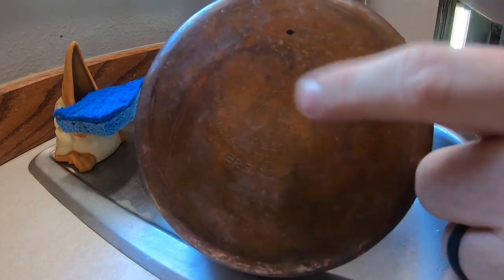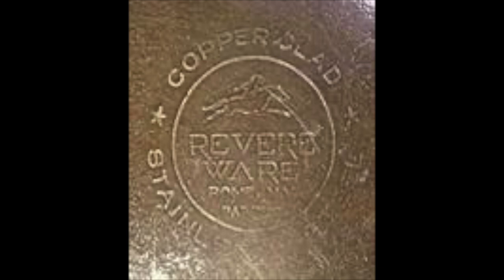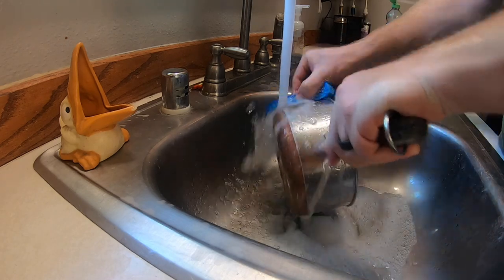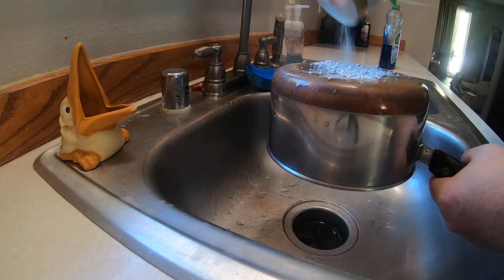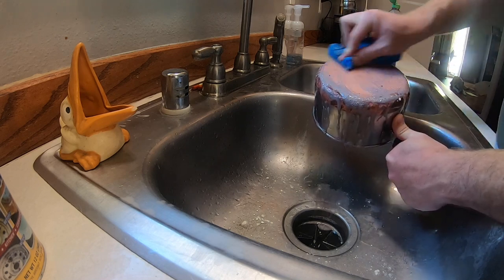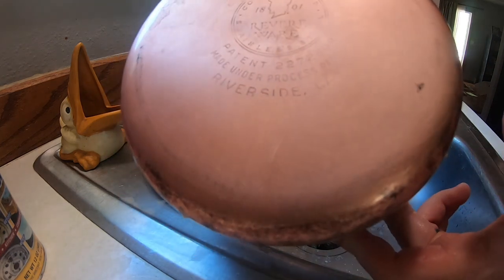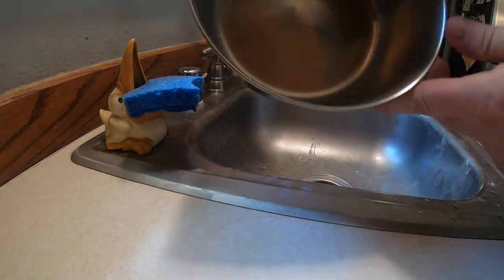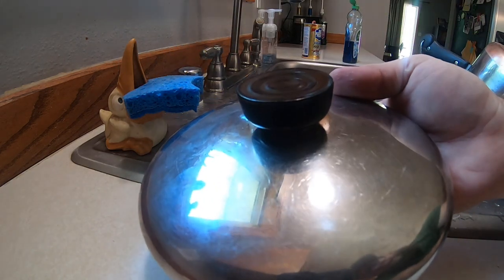It's so, so simple to scrub up some profits with Revere Ware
When you pick up Revere Ware pots or pans, they are very often pretty filthy. But it's an incredibly simple thing to shine them up for maximum eBay profits. Here's how easy it is to clean dirty Revere Ware!

Mail Call:
The Mountain

8x6x4 boxes (100 ct)